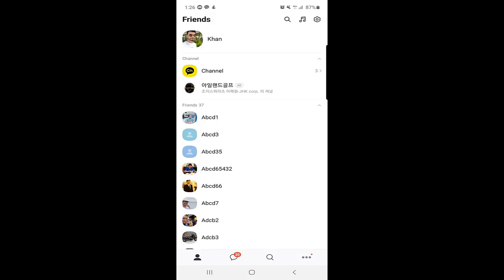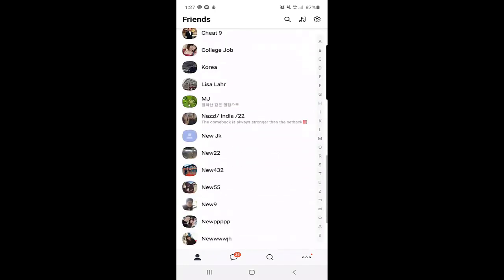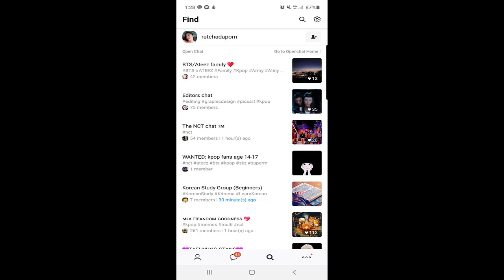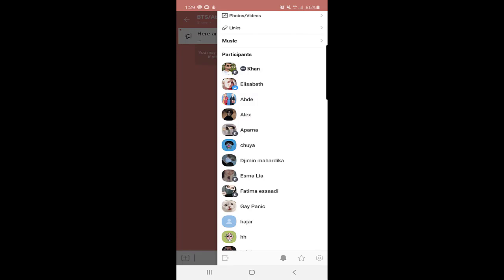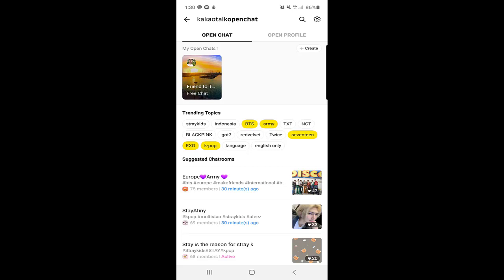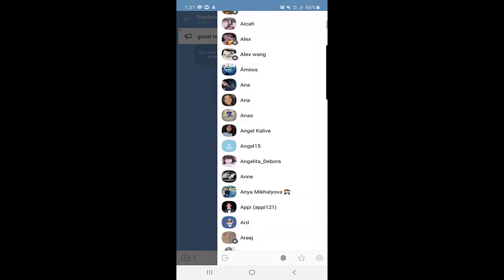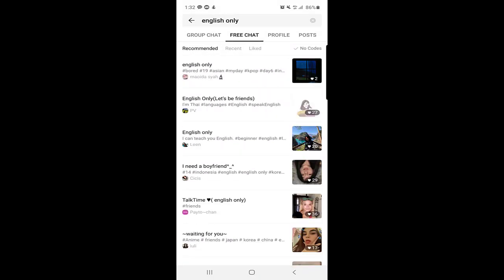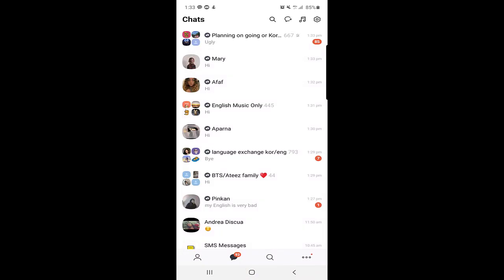How to Find Korean Friends on Kakaotalk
kakaotalk, how to find korean friends on kakaotalk, how to find friends on kakaotalk, in this kakaotalk tutorial i will be showing you how to find korean friends on kakaotalk so if you want to find new friends on kakaotalk then watch this kakaotalk tutorial till the end.

Video Cover::
kokaotalk
how to find friends on kakaotalk without id
how to find new friends on kakaotalk
how to find friends on kakaotalk
find korean friends on kakaotalk
how to find korean friends online
how to add friends on kakaotalk
how to add friends on kakaotalk without id
kakaotalk tutorial
how to use kakaotalk